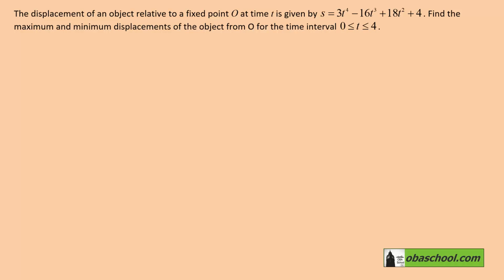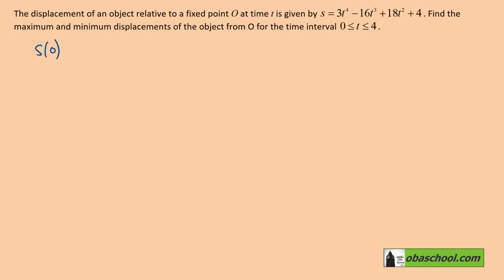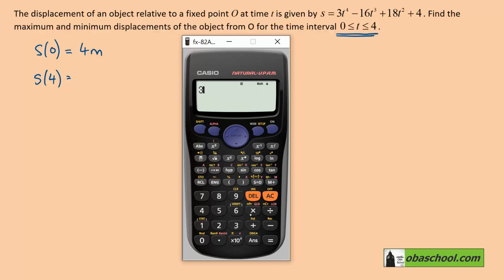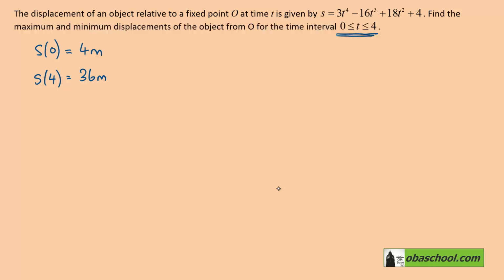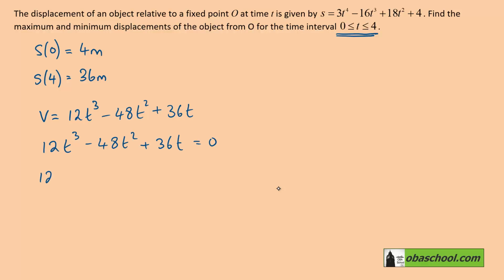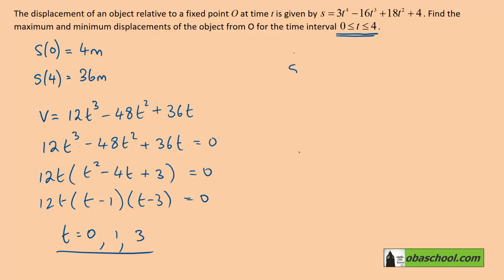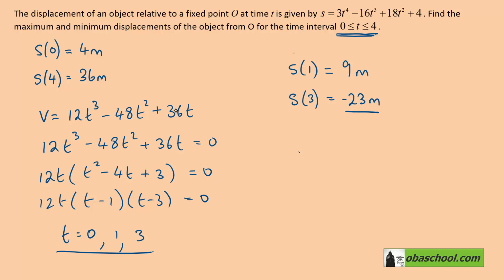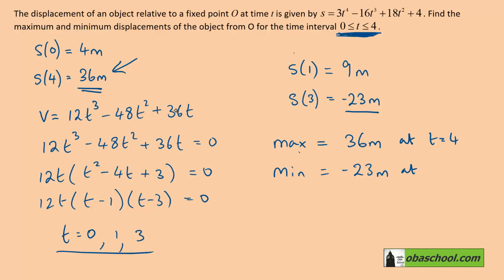Variable Acceleration - 1.12 Maxima and Minima Problems - Example 3